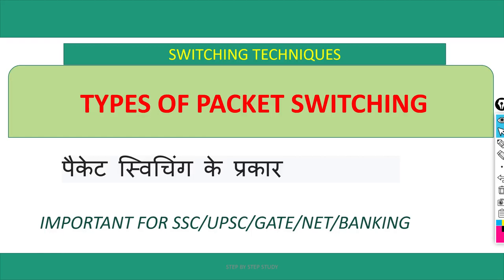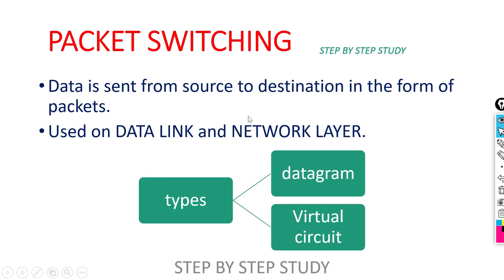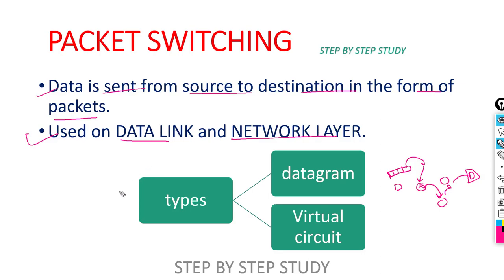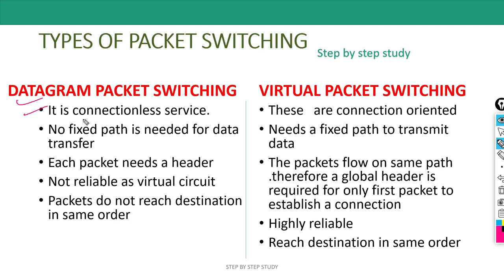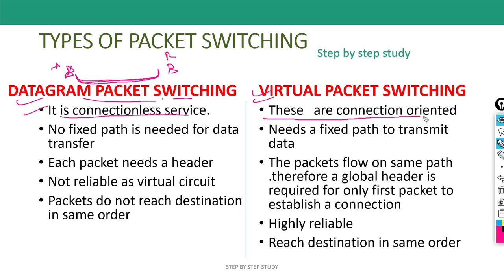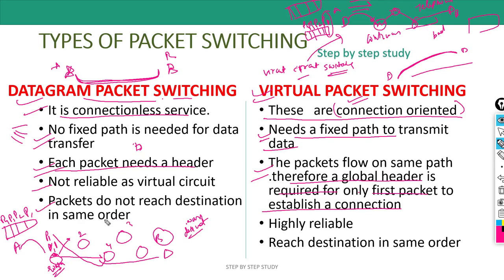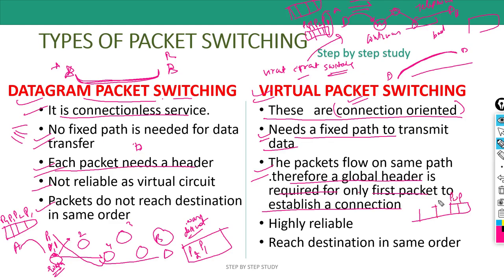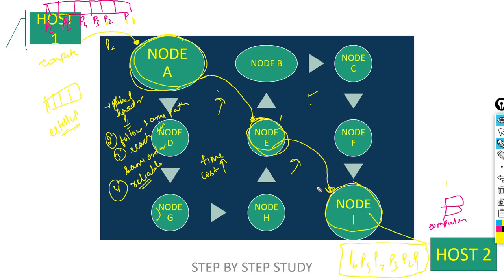Types of Packet Switching |User Datagram-Virtual circuits|SSC,UPSC,BANKING,GATE,NET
Hello students
this video is about detailed discussion of your packet switching technique.